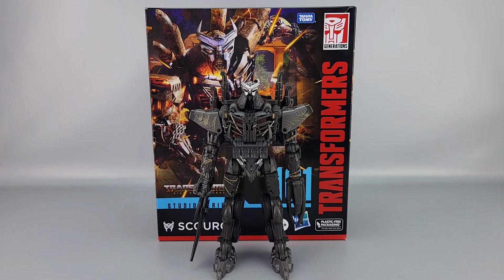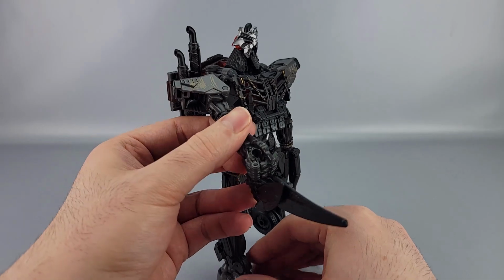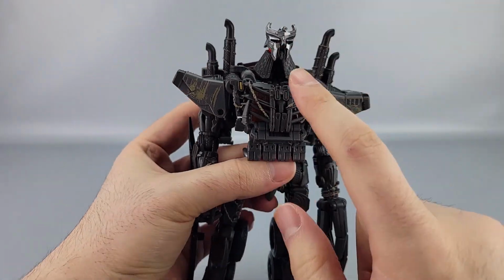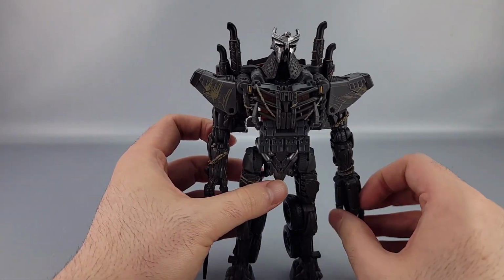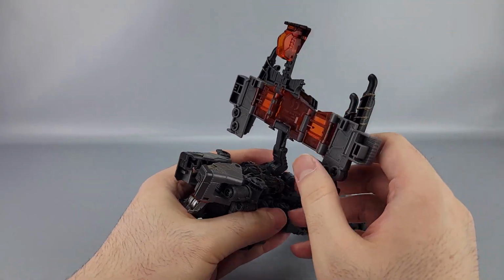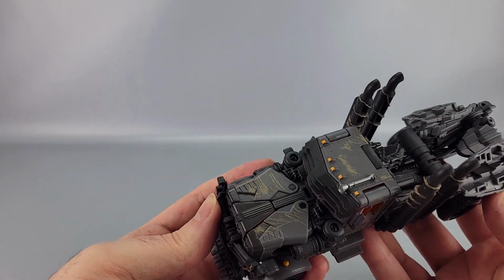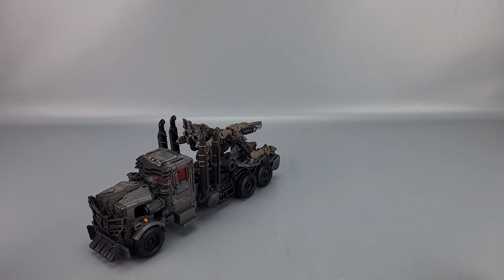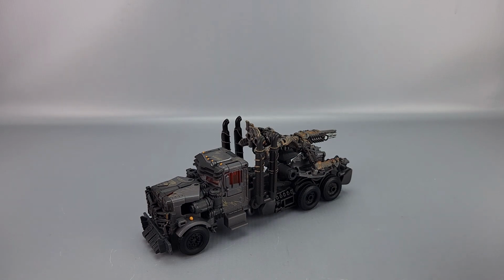Nemesis Reviews Transformers Studio Series SS-101 Scourge (Rise of the Beasts)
Scourge is a pretty cool figure, but many have a hard time justifying his $55 price.